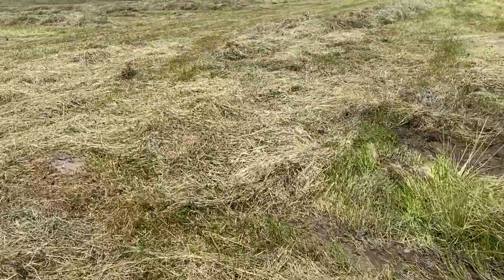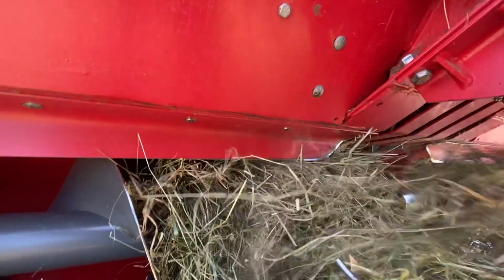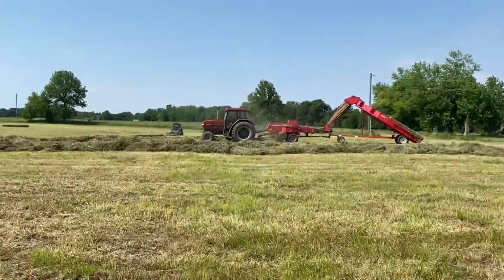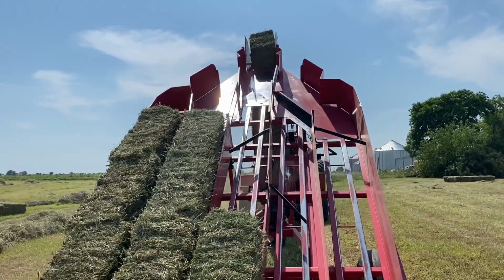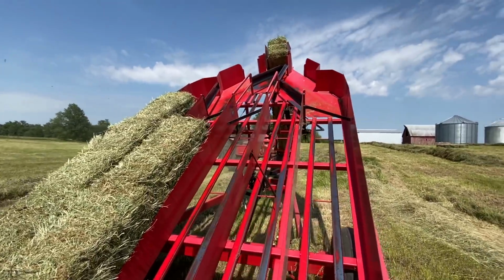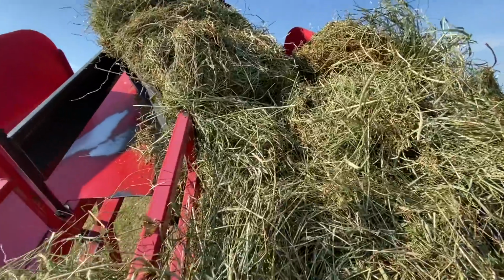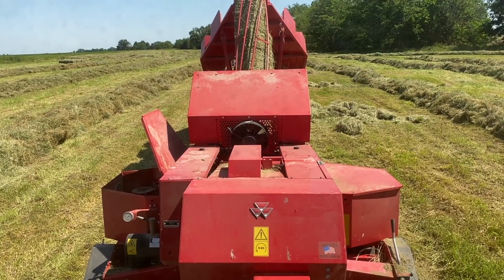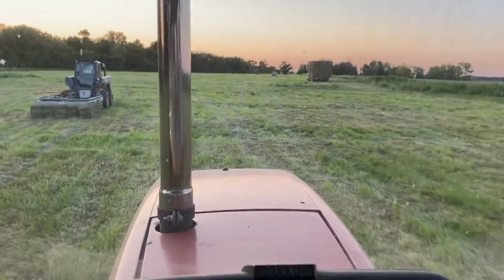vlog 91: Hay Day Part 1: Our Kuhns Accumulator & Massey Baler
Tag Along! 🌱 Part 1 of 2: watch for the second part of the week later this weekend... but in the meantime ... enjoy work from Monday and Tuesday!

This week we spent every day in the hay fields! 🚜

Learn more about our equipment & my small baler set up! I give you a little more about how our operation works & an up close with the Kuhns Accumulator!

I am not sponsored by any of the mentioned companies nor do I own the rights to any of the music in and on the radio (Dust on The Bottle)  ... posts & vlogs are from my personal experience & tractor driving! Always be safe & have a blessed day 💛

visit the home page for blogs, farm information and the Barn Store too!

-kW